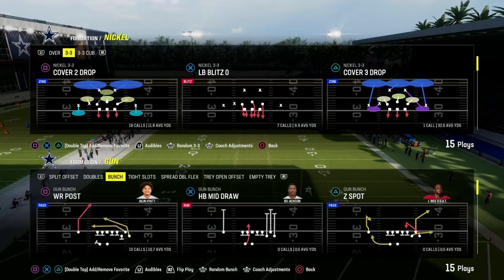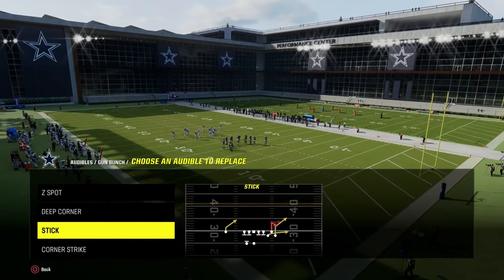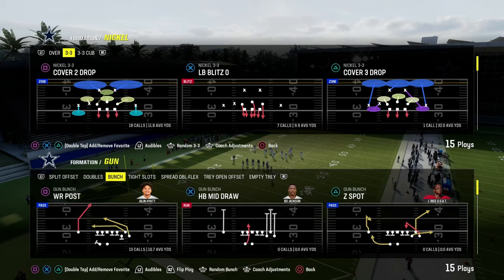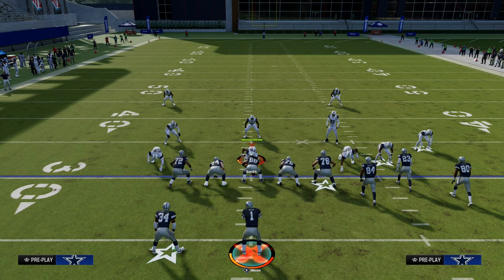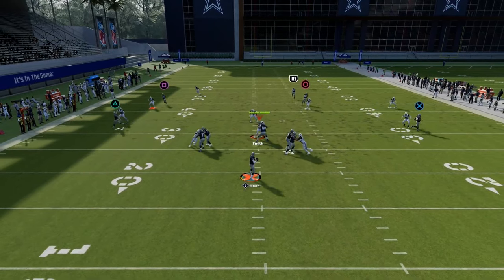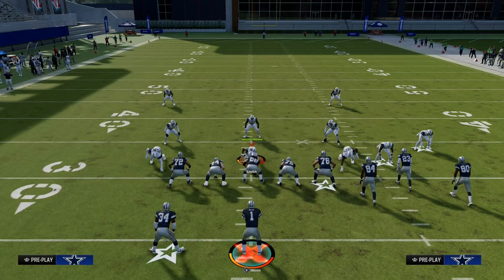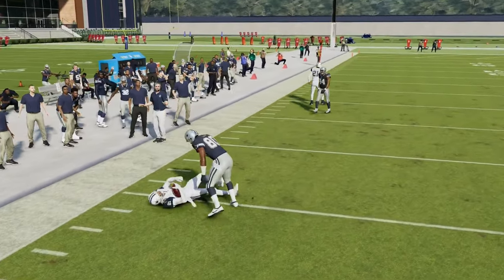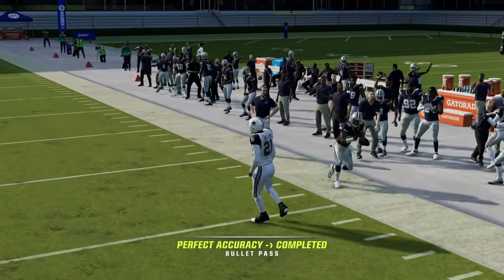The Complete Guide To Using Corner Routes In Madden 24